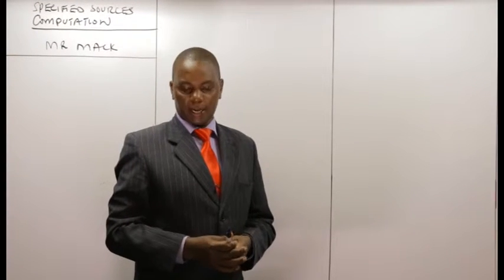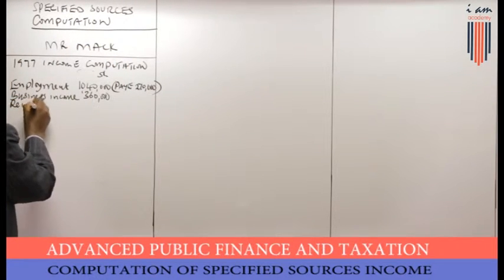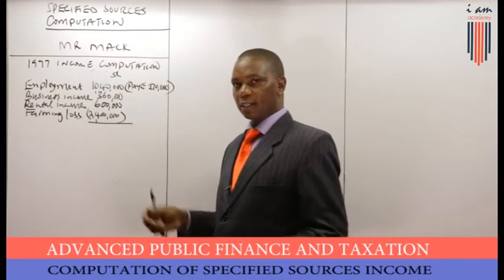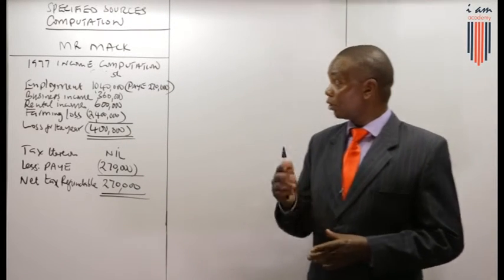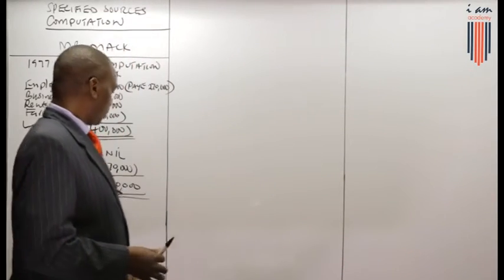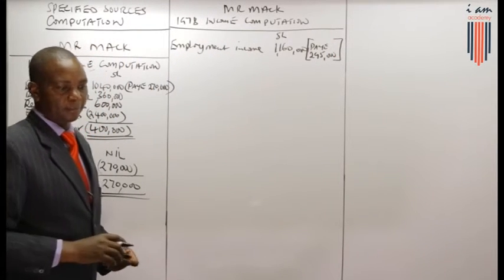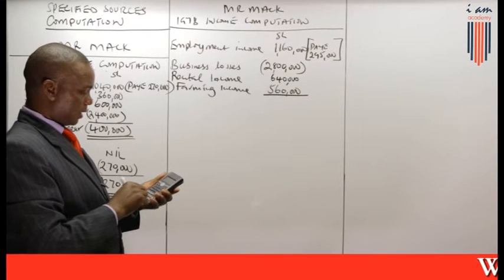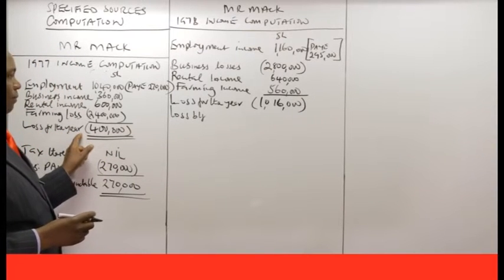CPA PFT Computation of Specified Sources Income